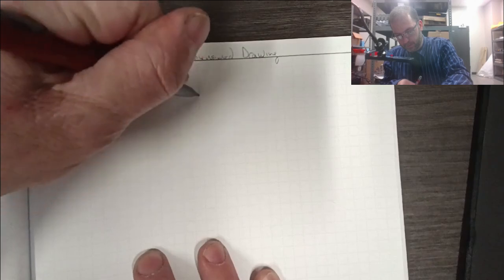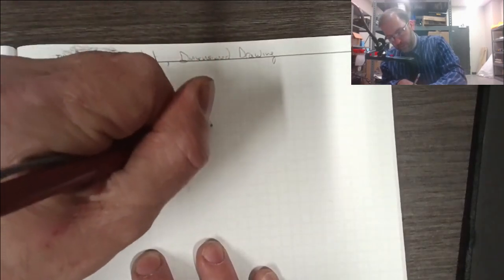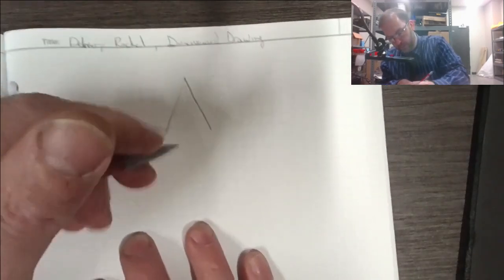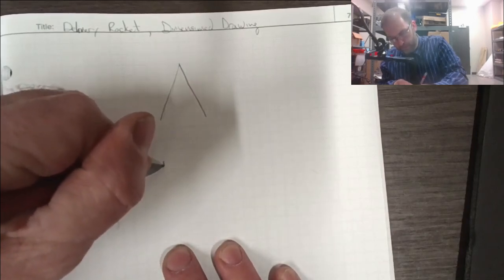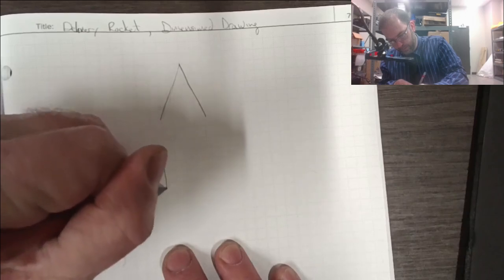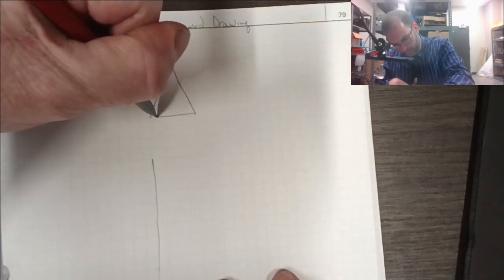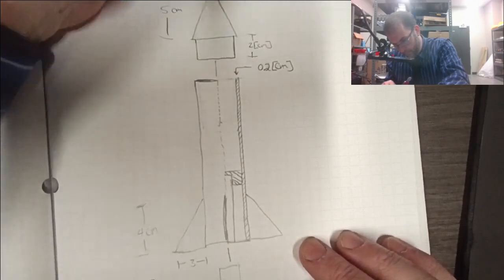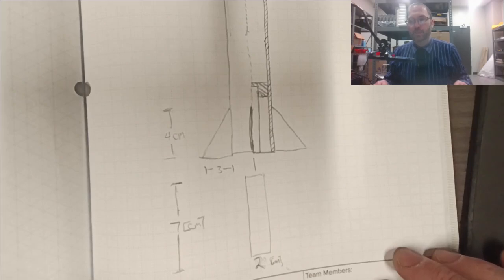Dimensioned Sketch - Delivery Rocket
This is a video demonstration of completing the dimensioned sketch for the Delivery Rocket project.